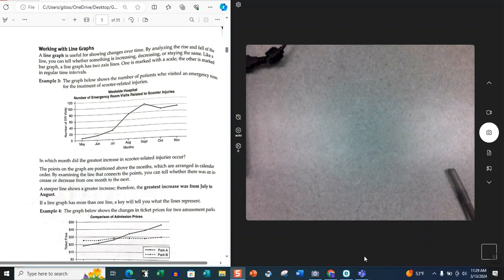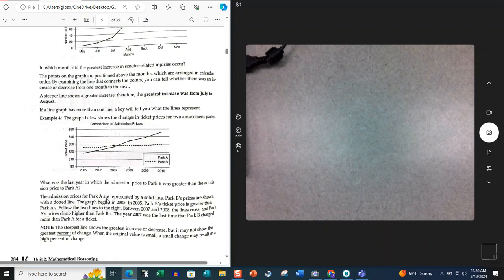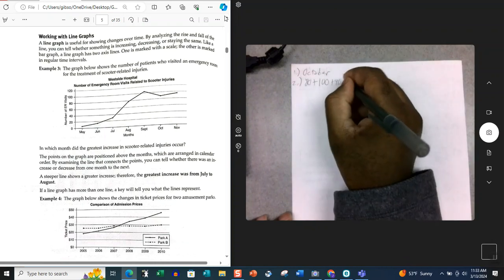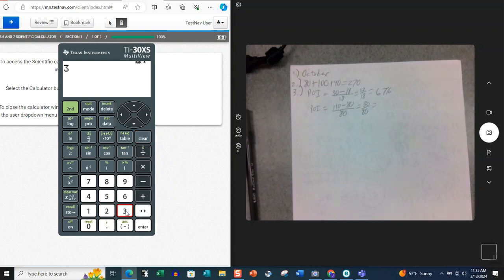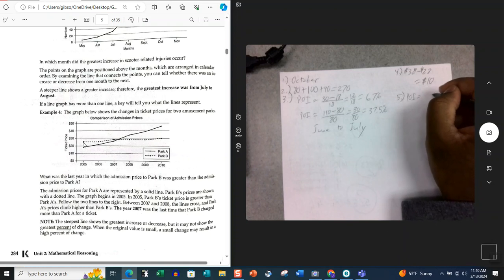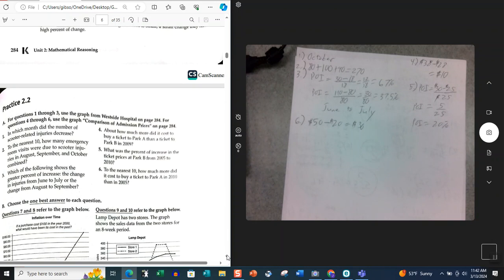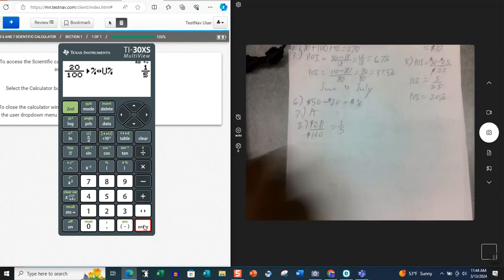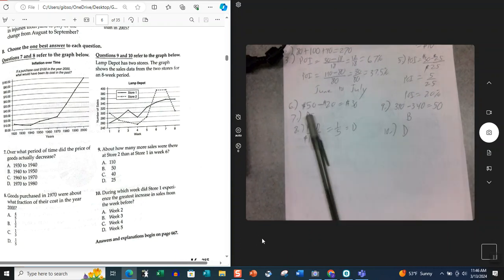Chapter 4 Lesson 2 Part 2